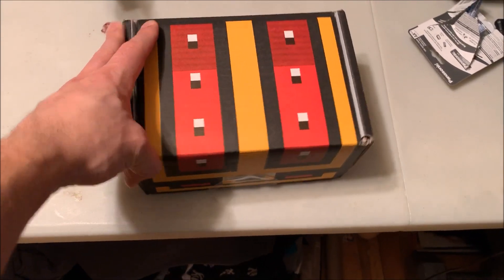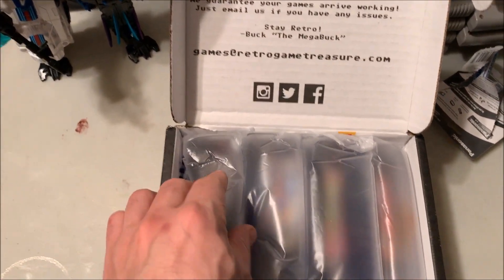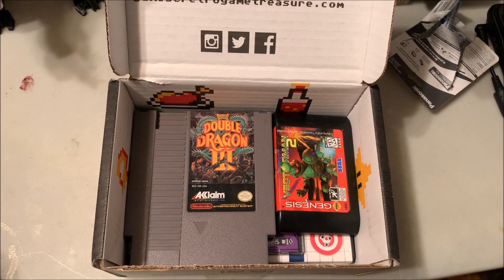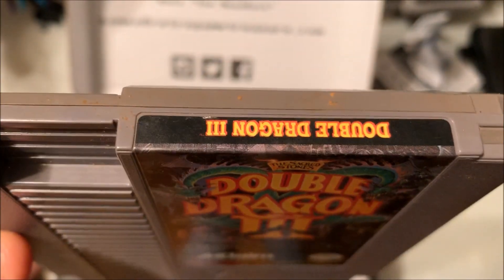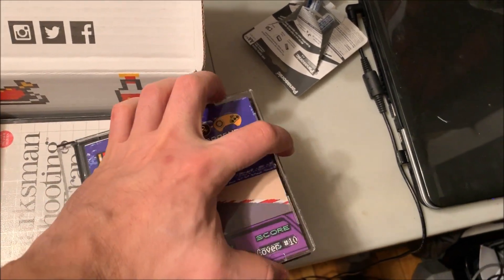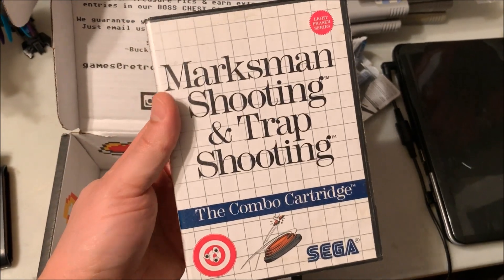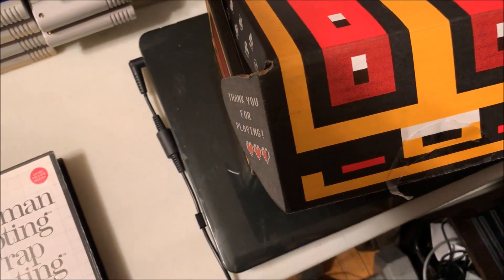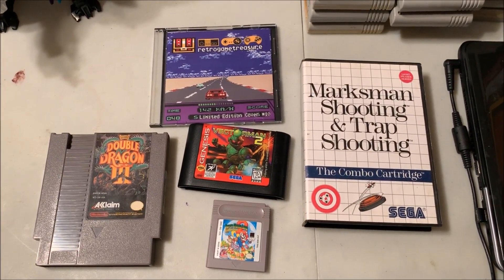WHATS IN THIS BOX?| Retro Game Treasure box FEB 2019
February 2019's Retro videogame treasure box. Let's take a look at what's in my 8th box.

There is one Game Boy, a Master System, a Nintendo Entertainment system, a Genesis and a Sega CD game inside.

for purposes such as criticism,
news reporting, teaching,
is a use permitted by copyright
the statute that might otherwise be
infringing. Non-profit, educational
or personal use tips the balance in